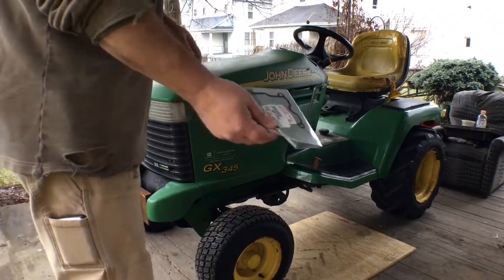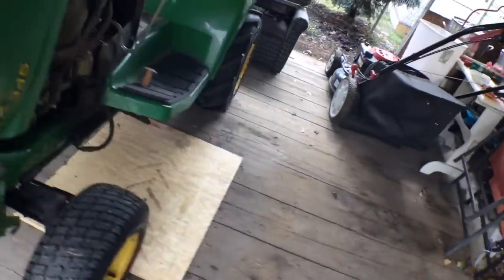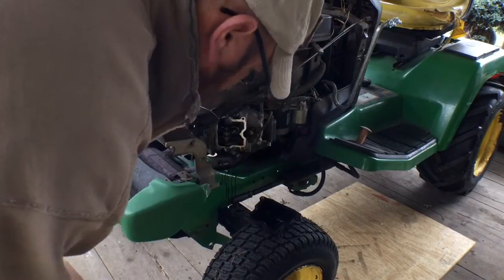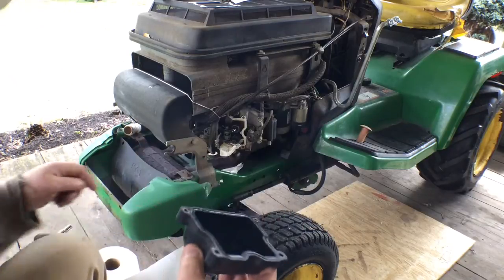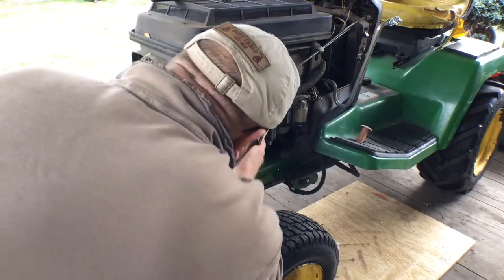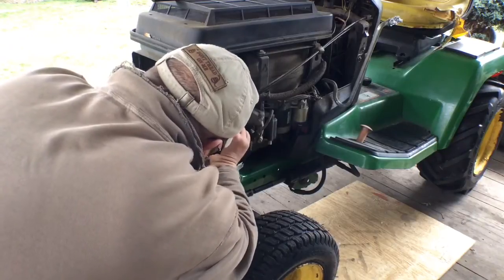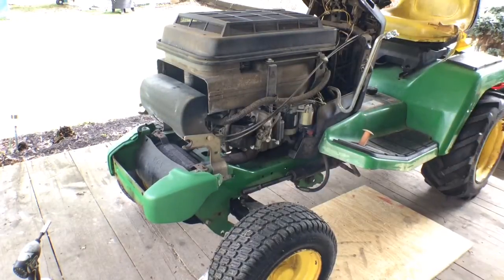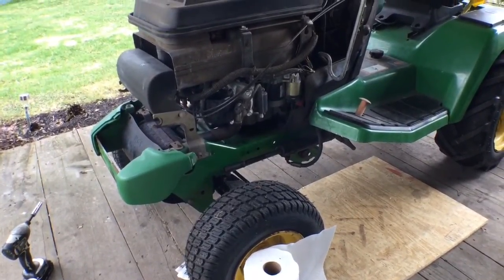John Deere GX345 valve cover gasket replacement.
My John Deere GX345 started leaking oil from the drivers side valve cover. 30 minutes and $8.00 is all you need to fix it.